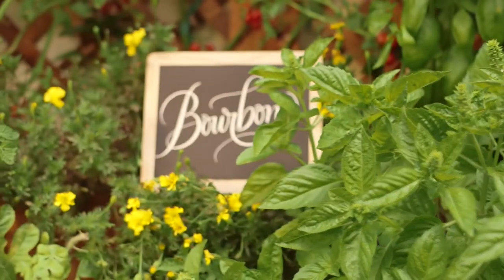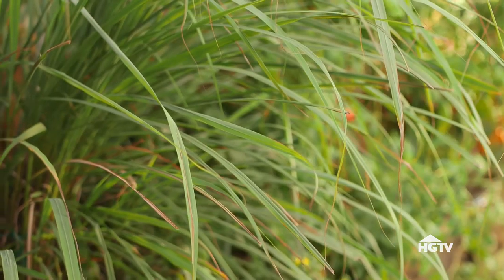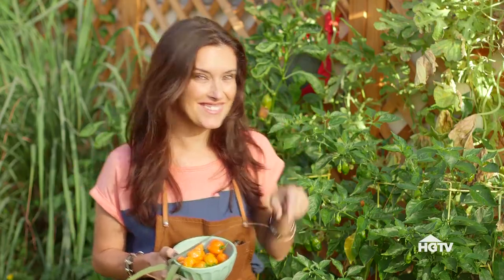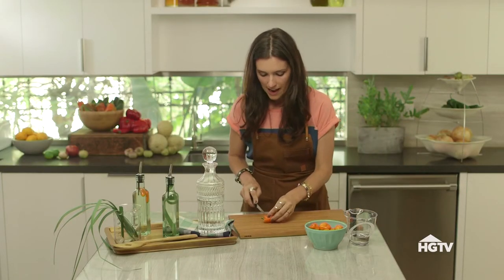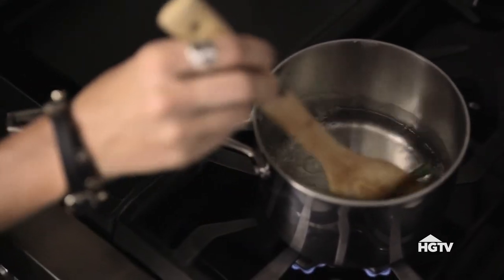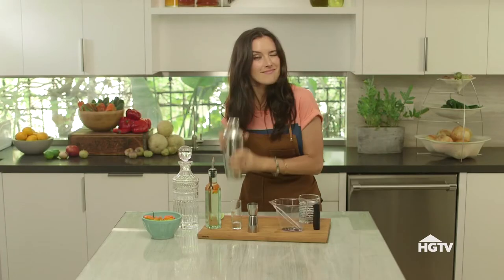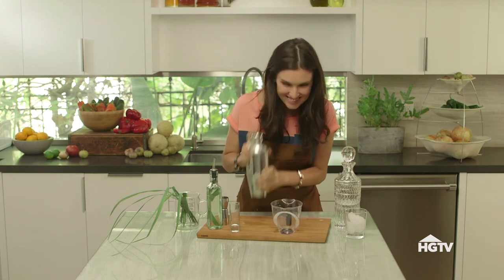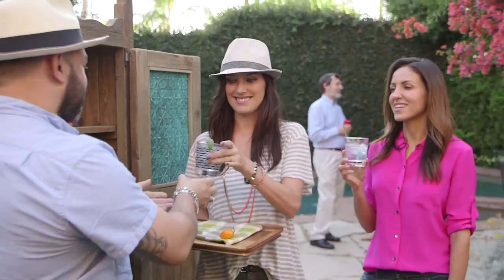Gin Sailor Recipes From the Garden (Two Ways) | HGTV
Laurie March harvests fresh habanero peppers and lemongrass for two gin cocktails. The habanero pepper and gin drink has a little heat, and the lemongrass adds a citrus flavor to your gin sailor.